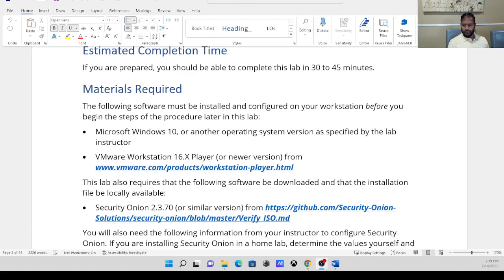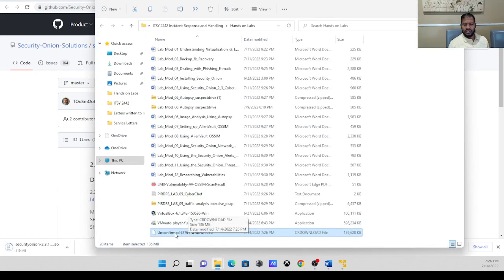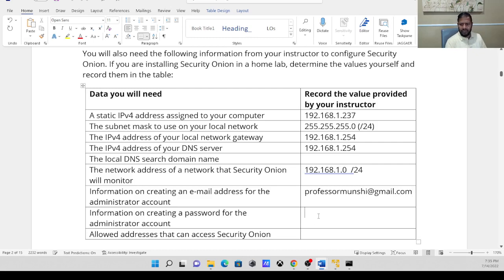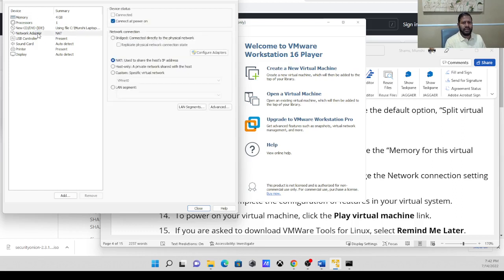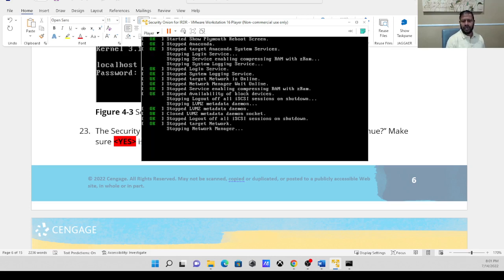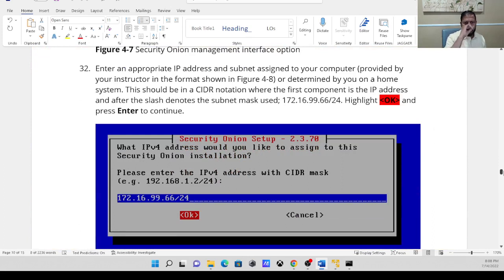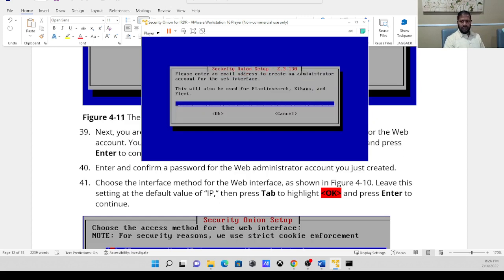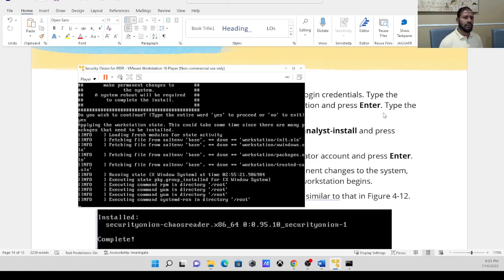Lab 4 - Install Security Onion Unsuccessful at the End - Professor Munshi ITSY 2442